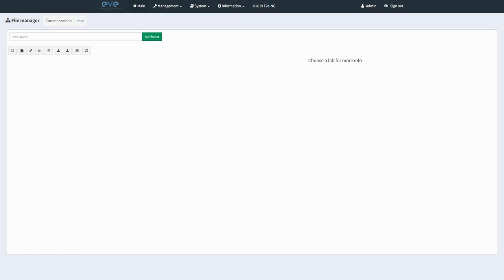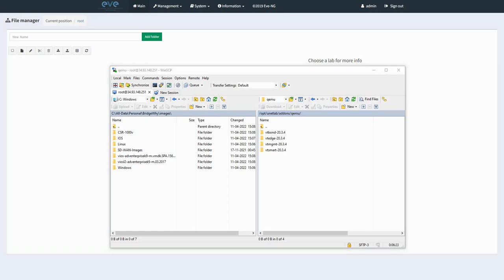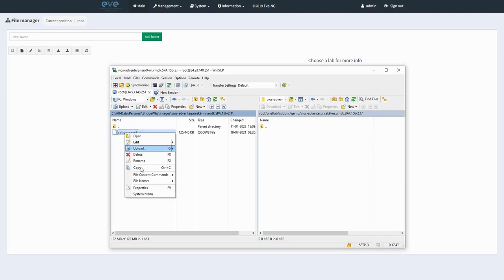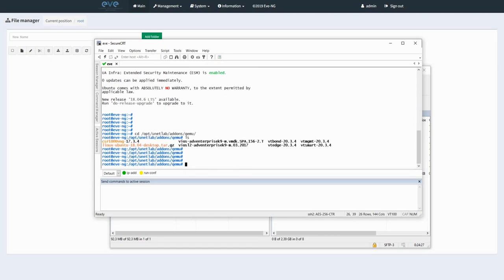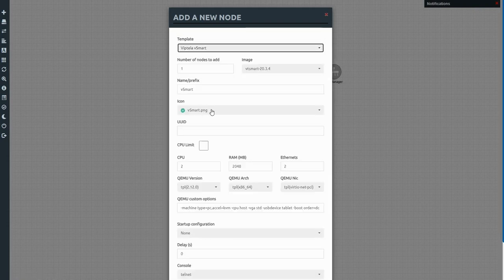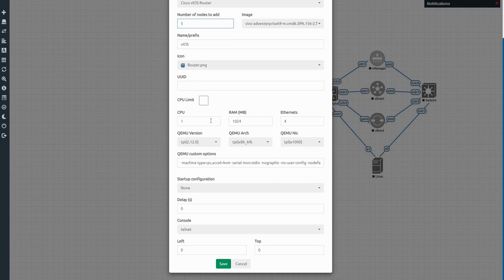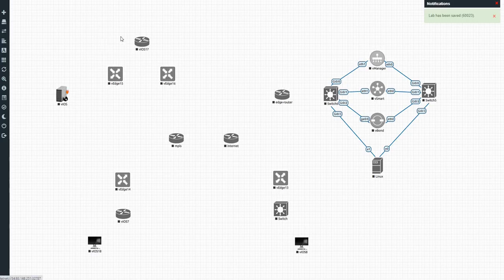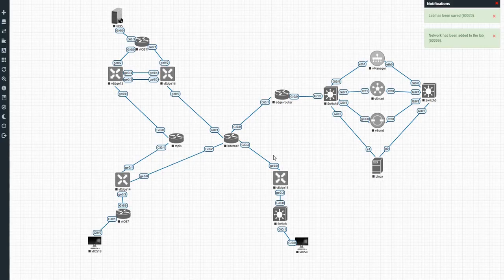Image upload and topology building- Hands-On-video-3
In this video we will be uploading the os images for controllers, servers, routers, switches and start building our SD-WAN topology.

If you are looking for more training or on-demand videos, please contact,
Name: Vishnu Dutt

1. SD-WAN
2. SD-Access
3. Network Security
4. OSPF-BGP-MPLS from Scratch to Design
5. Routing Fundamentals
6. Network Interview Preparation Series.